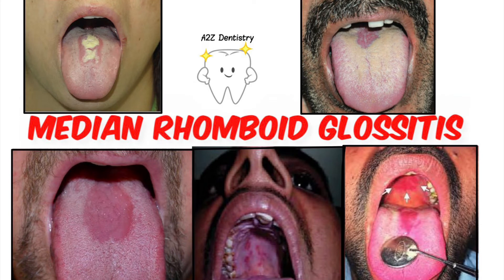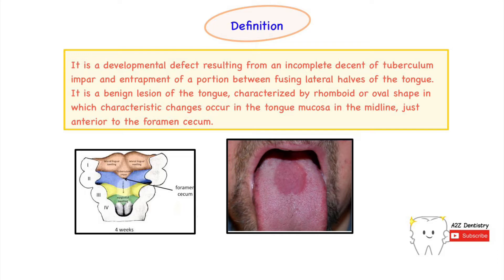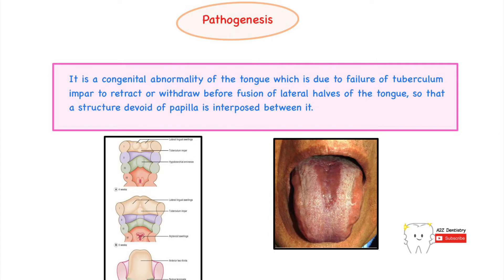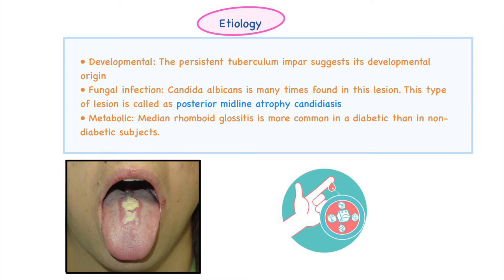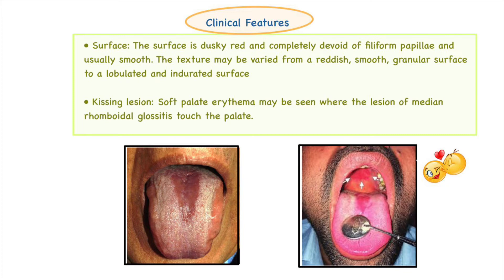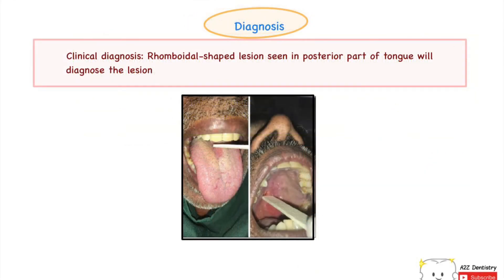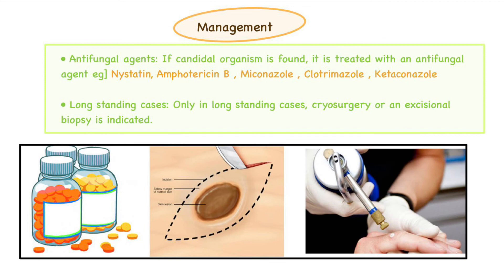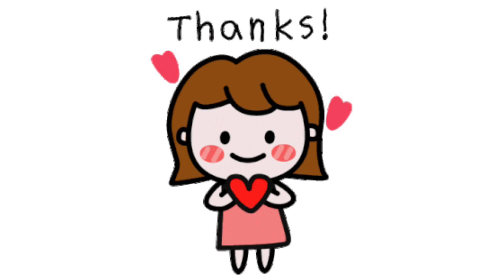Median Rhomboid Glossitis | Developmental disturbances of the tongue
This video is about Median Rhomboid Glossitis
It is frequently asked Long Answer Question or Short Answer Question in various university examinations. The video consists of lucid explaination of the topic encompassing all the essential points that should be mentioned in the university exams.